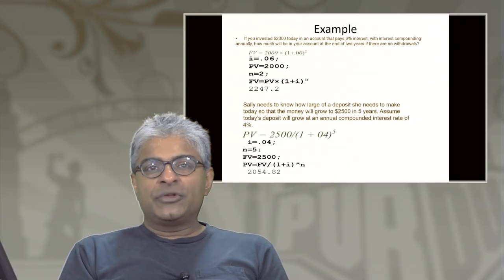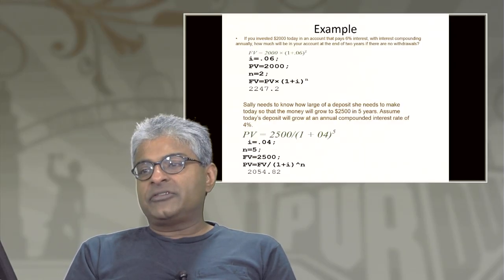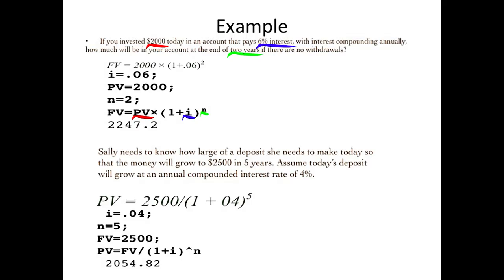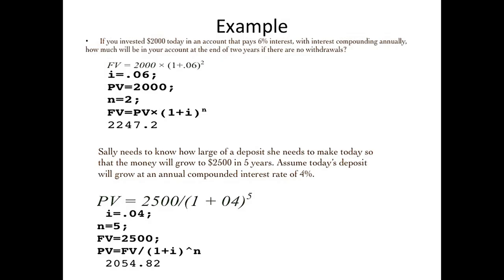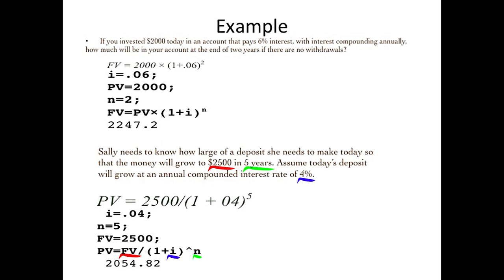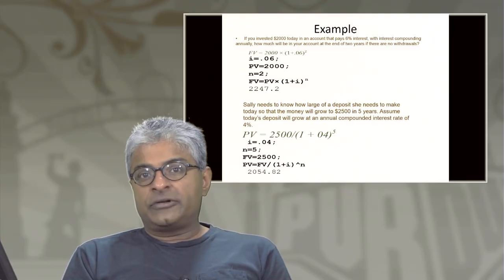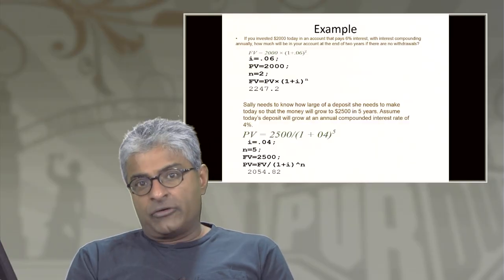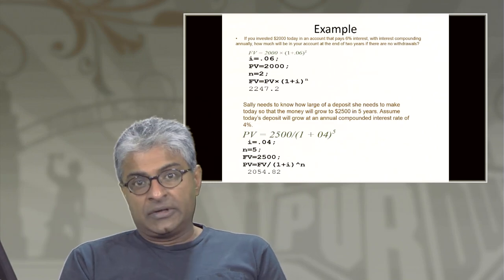Personal Finance | Lesson 4 | Purdue University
Professor Chakravarty unpacks the equation: future value equals present value times 1 plus the interest rate raised to the power of the number of periods. By deftly tackling various single sum scenarios, he guides viewers through how the present and future values are calculated from provided interest rates and periods. This practical approach, often termed 'story problems,' requires a meticulous comprehension and an intimate understanding of the problem context. By understanding how this powerful financial tool operates, equations can be inverted to solve for key elements like interest rates and time, furthering its applicability and versatility.